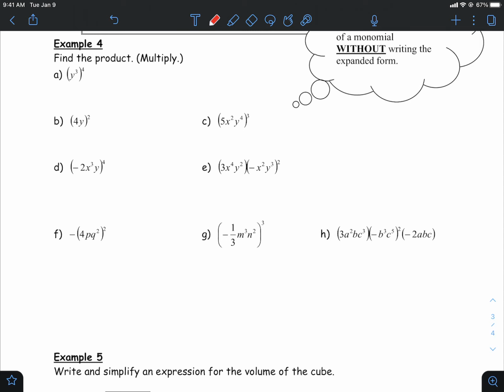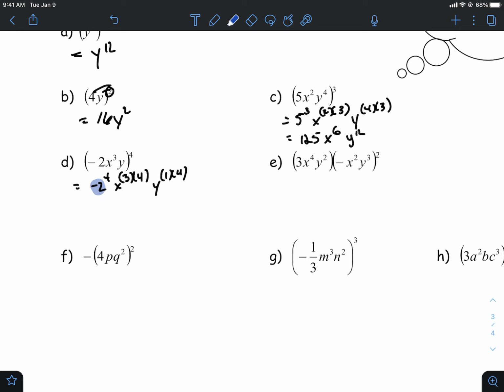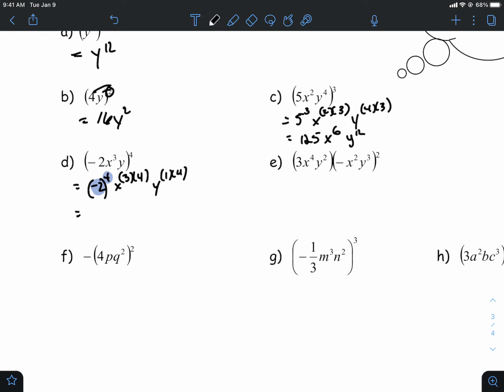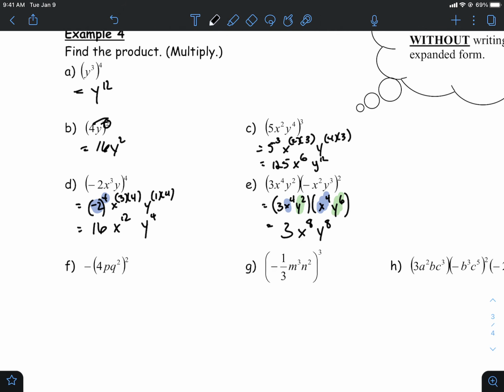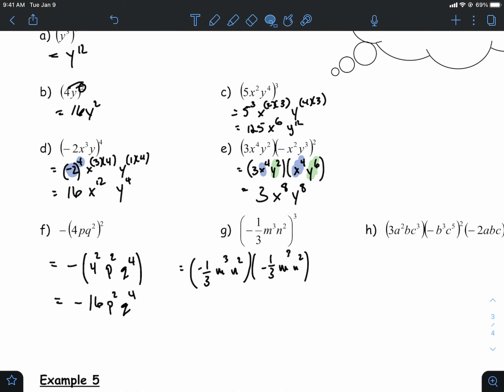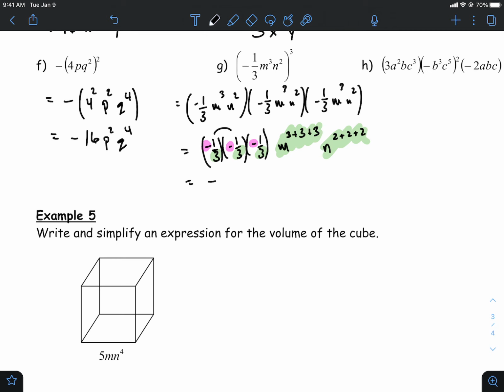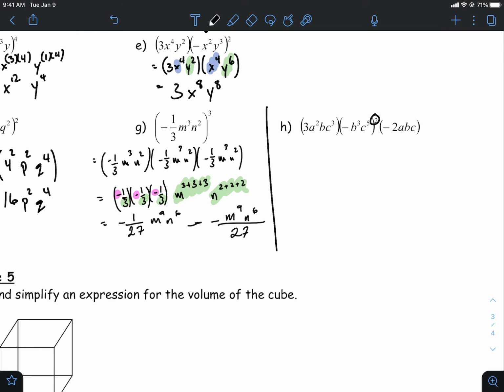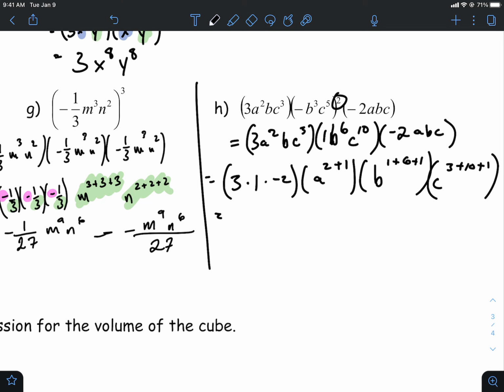Exponent Laws 2 - Part 3 - Examples